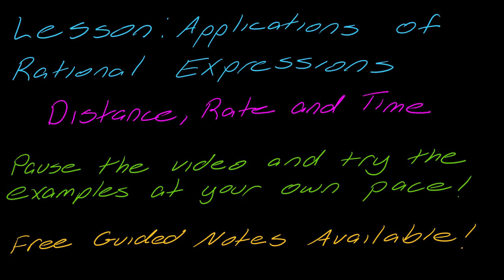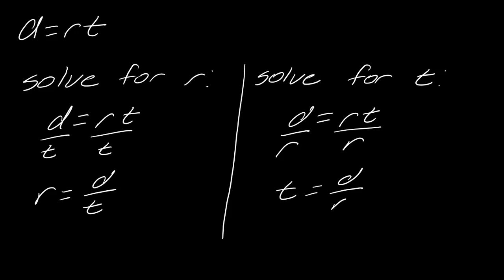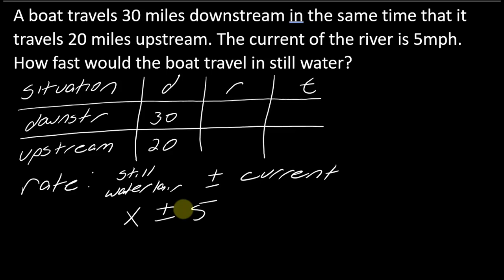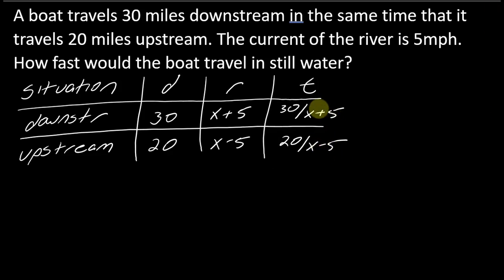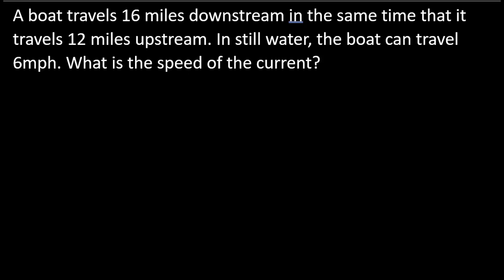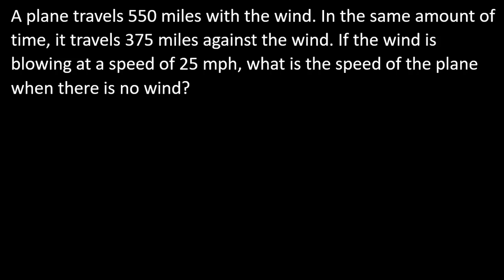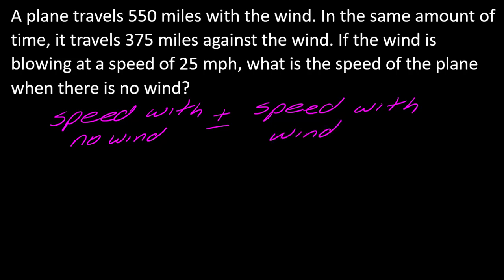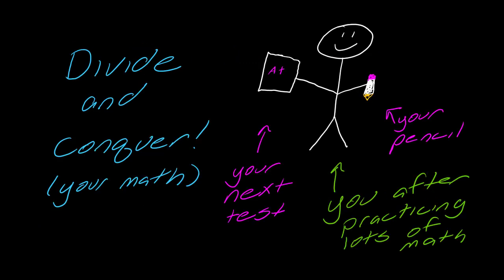Lesson: Distance, Rate, Time Problem (Rational Expression Applications)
In this video, we look at 3 examples of rational expression applications involved distance, rate, and time (the d=rt formula).

0:38 Overview of the d=rt formula
2:05 Examples of word problems involving d=rt